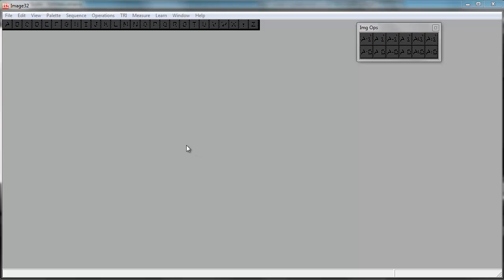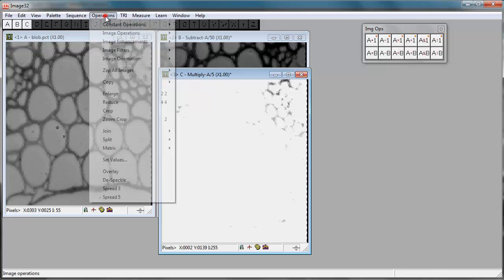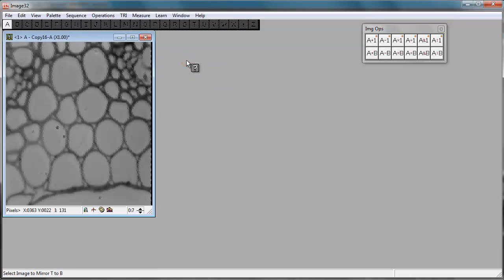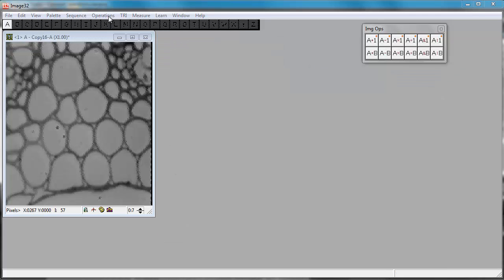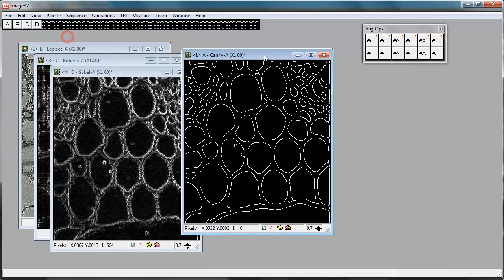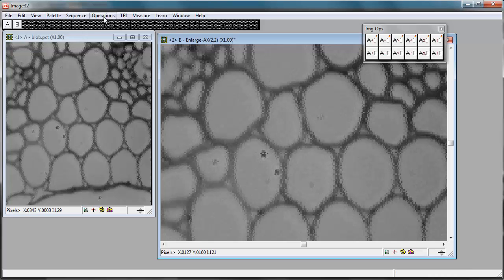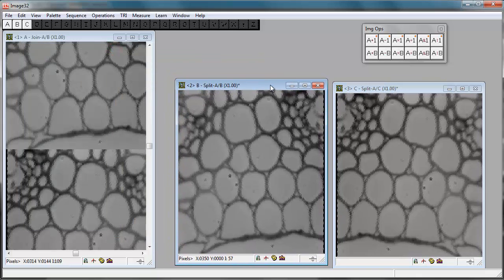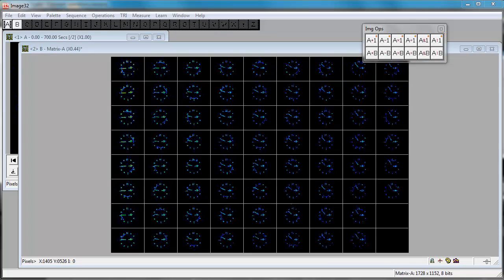Image32 Part 6 - Operations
Constant Operations, Image Operations, Enhancements, Orientation, Joining and Splitting Images, Image Matrix